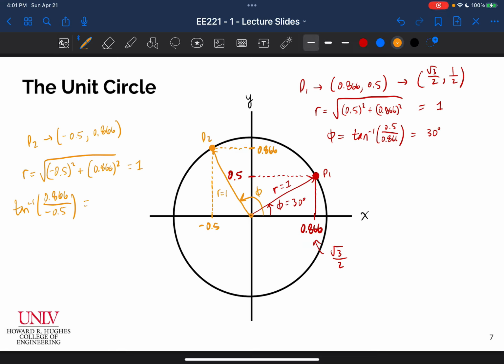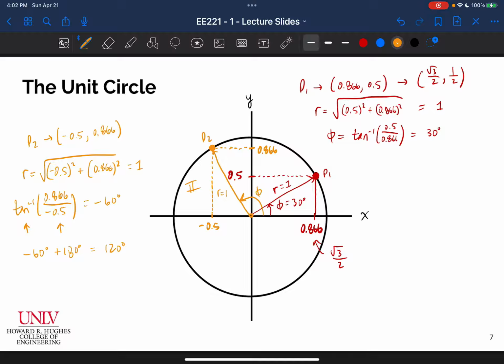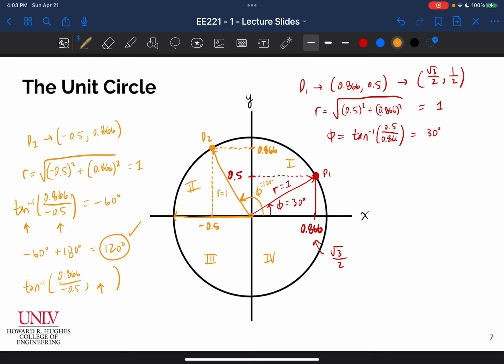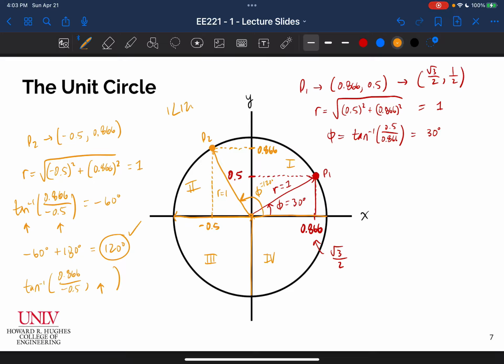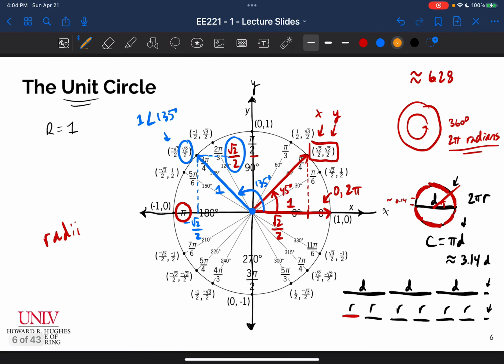1.7 - The Unit Circle, Pt. 4